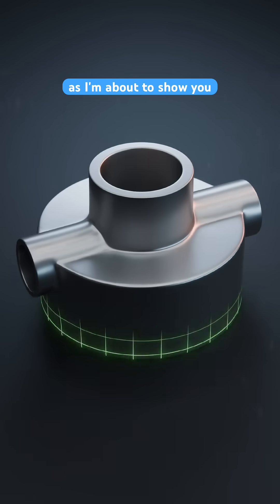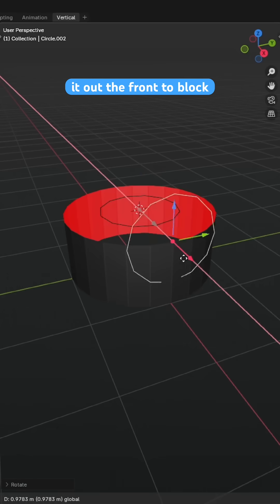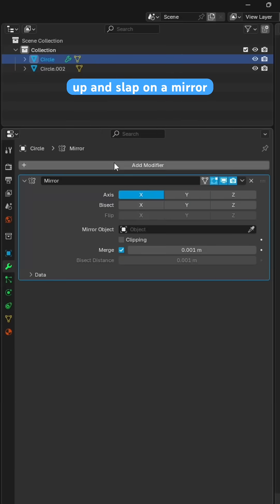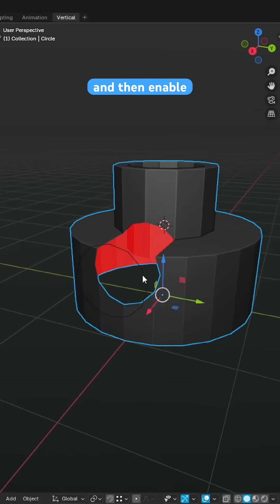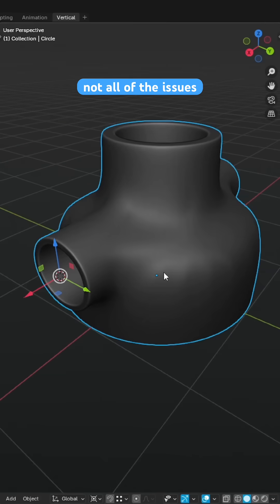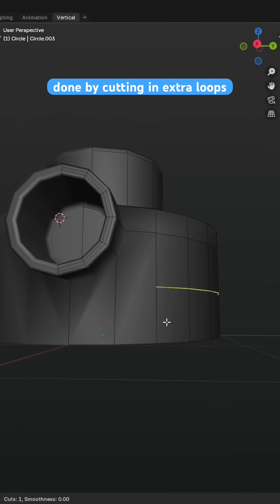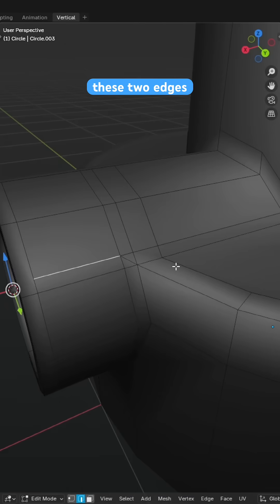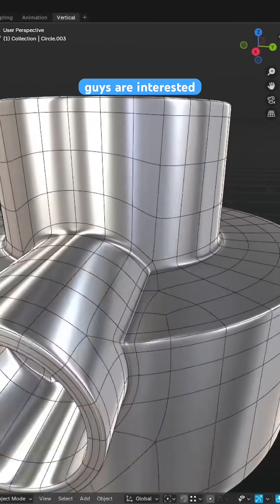Blender Modelling Challenge 10 Solution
My solution to last week’s modelling challenge.

Would you believe me if I told you this works with Ngons in curved surfaces? You can also do this with a quad based solution, though u personally found this method much easier and more enjoyable. 😁